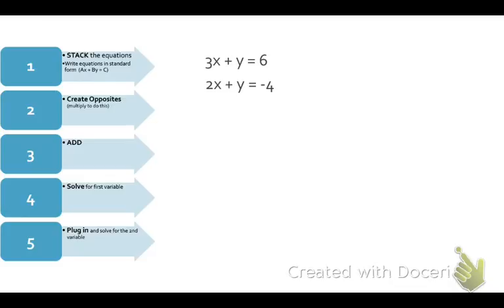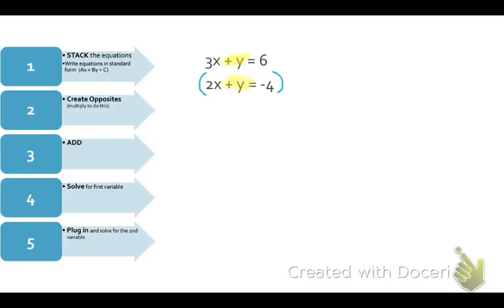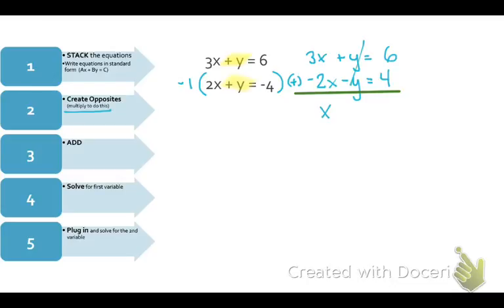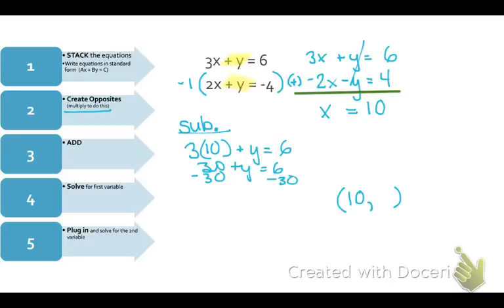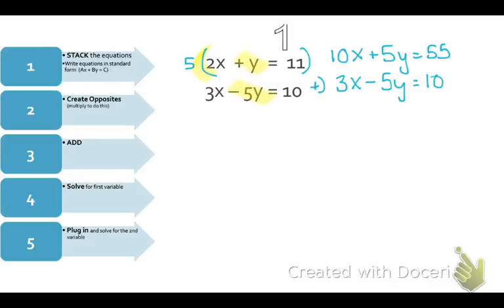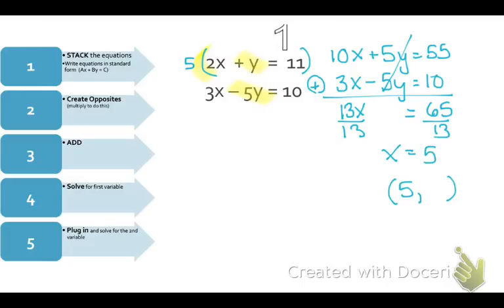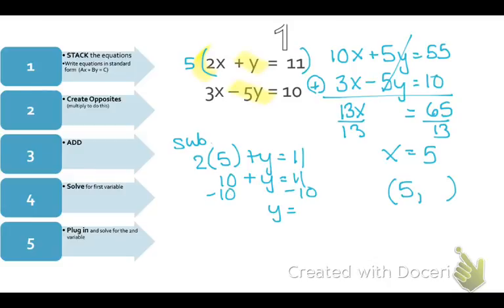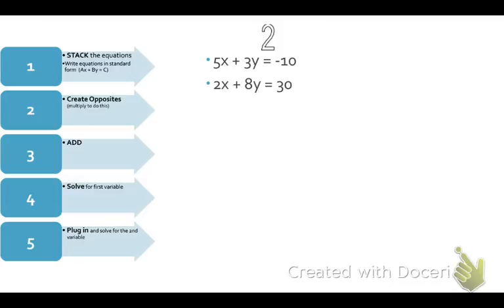5.3 Solving Systems By Elimination